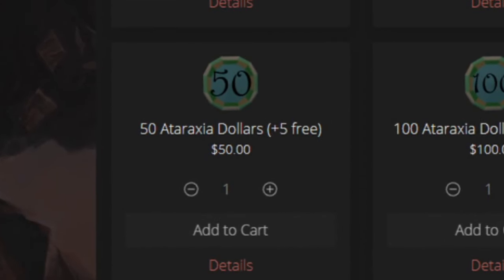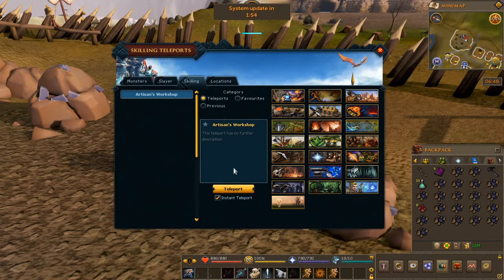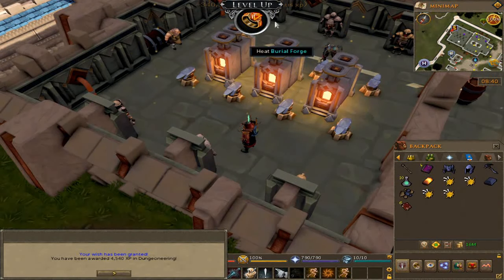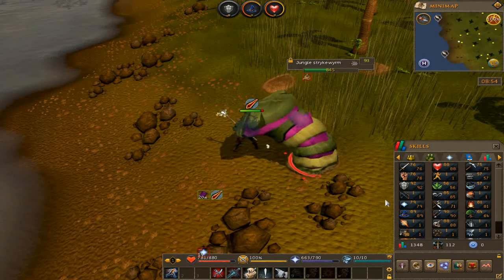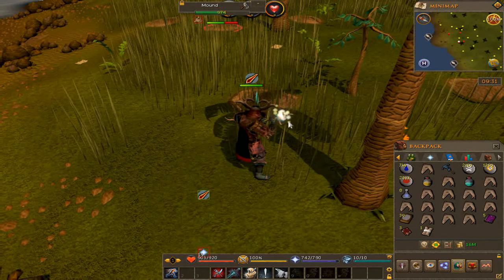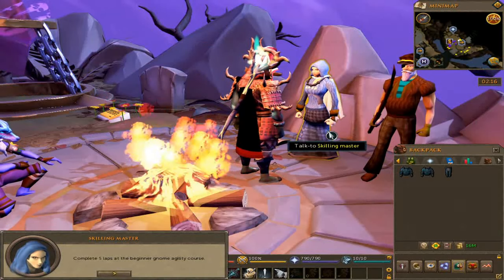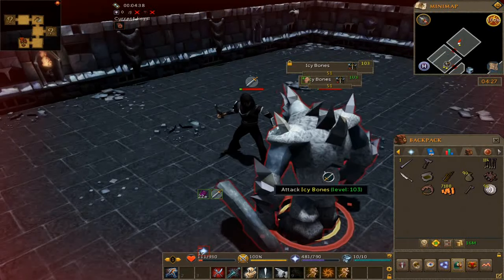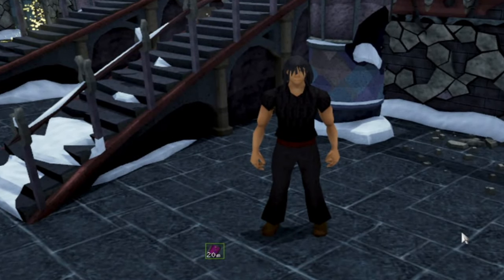THIS RUNESCAPE PRIVATE SERVER IS SO MUCH FUN!! | ROAD TO MAX #4 (HUGE GIVEAWAY) - Ataraxia RSPS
IGN : Hydra